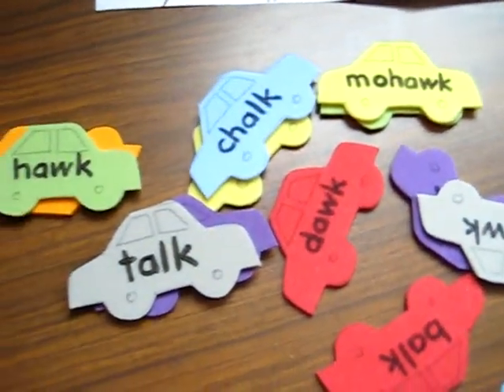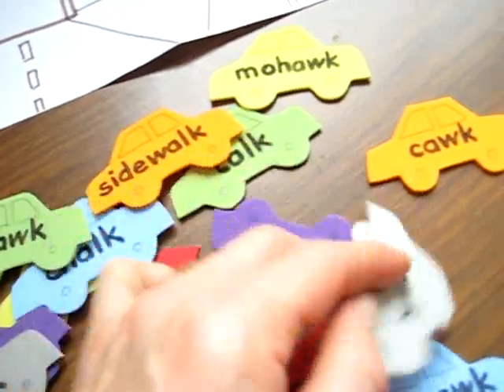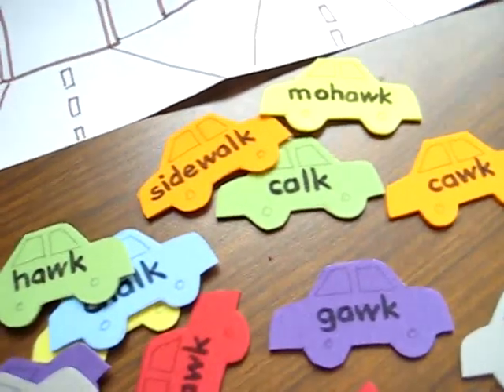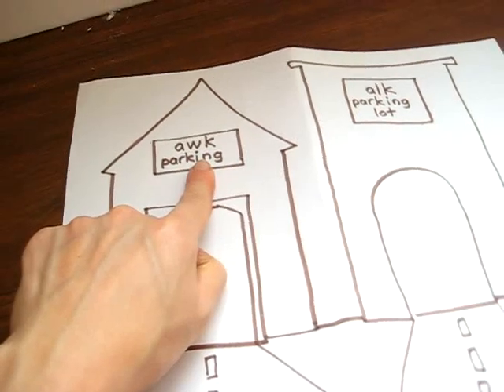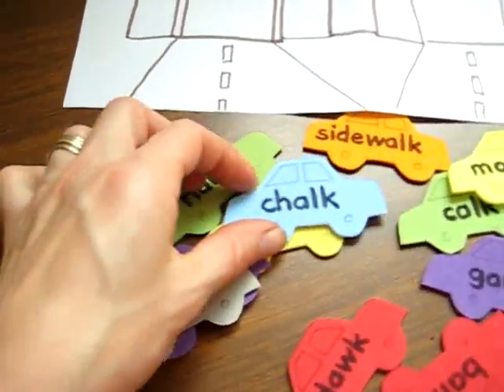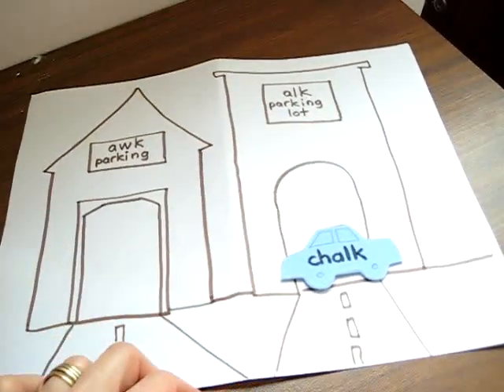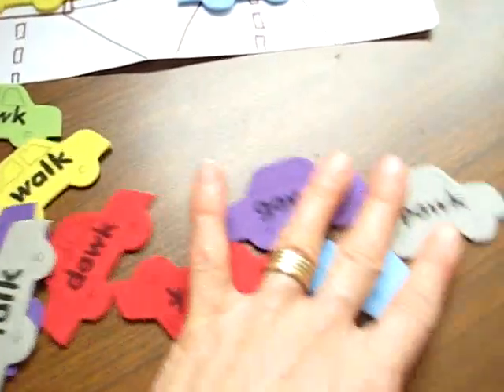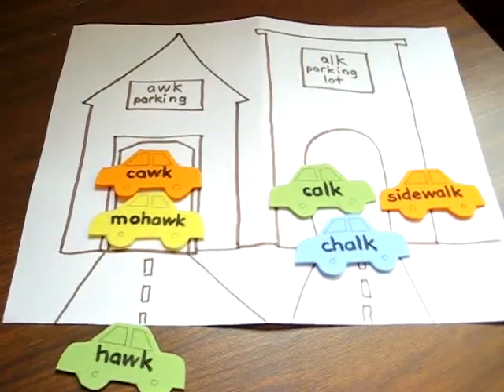Grade 1 - Reading. "alk" and "awk" sounds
Educational game for kids giving good reading and phonics practice.
Focusing on the difficult sounds "alk" and "awk".
Theme: vehicles, cars, garage, parking lot, blends, sounds, colors, vocabulary words, dictionary